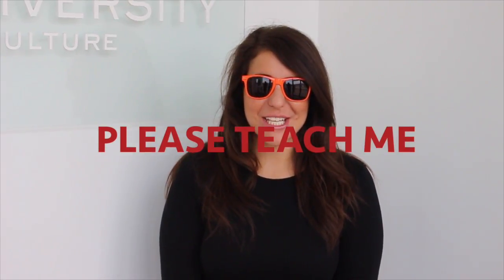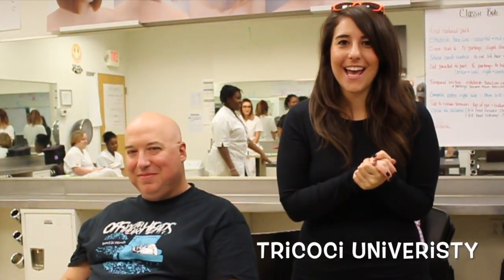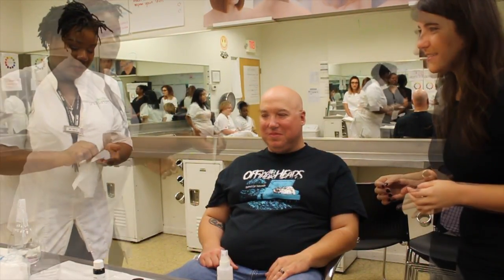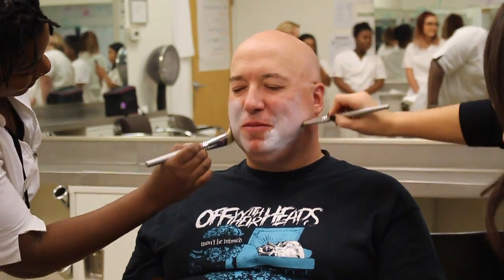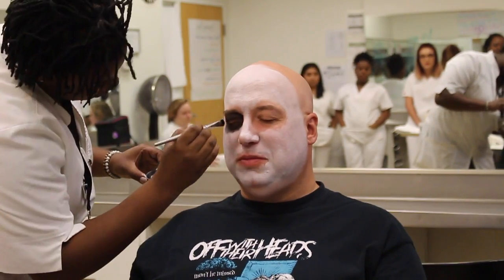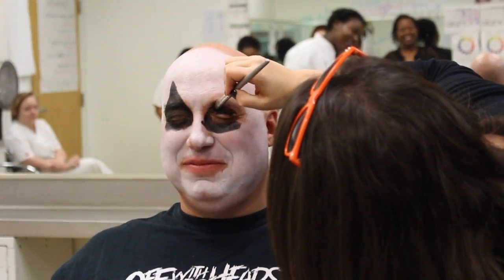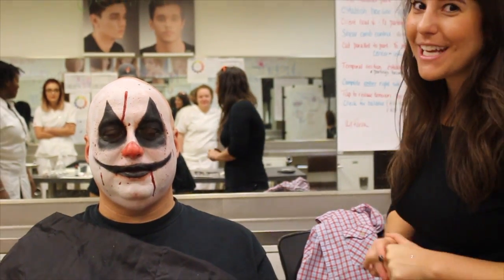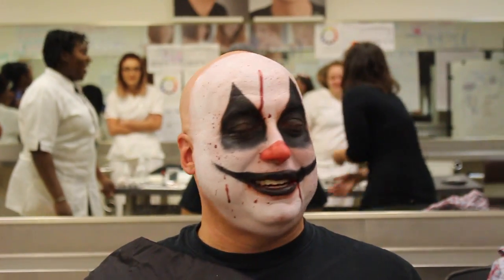Creepy Clown Makeup Tutorial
Tis the season for creepy clowns! We're certain Halloween will be filled with bloodthirsty clowns... so how do you get that look? We sent Midday Michelle to Tricoci University for a creepy clown makeup lesson with Teala.